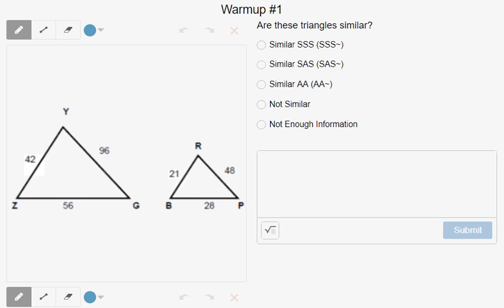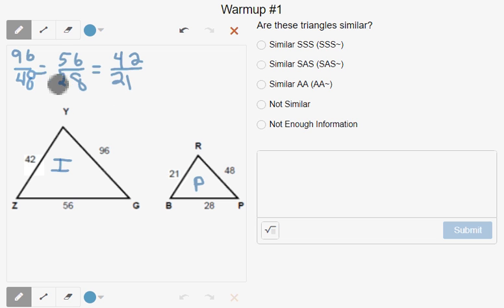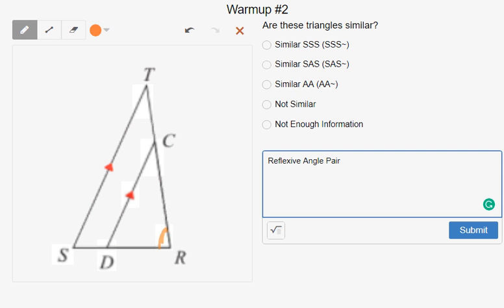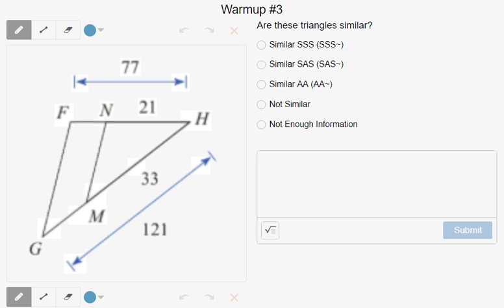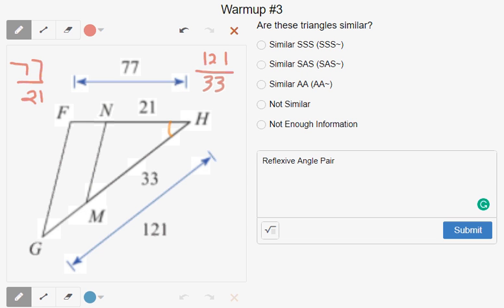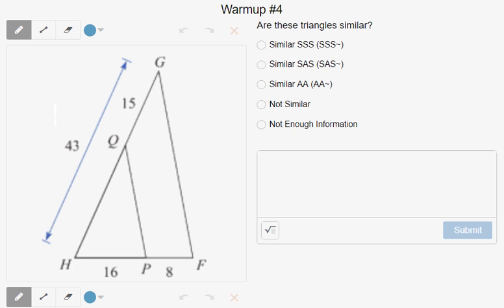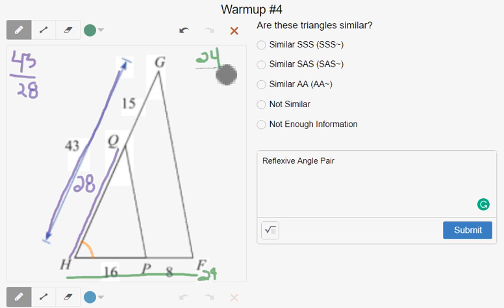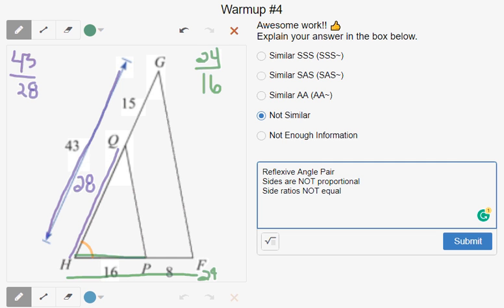Learning Task 7.6 Warm Up Recap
To be able to prove/identify similar triangles by AA~, SAS~ or SSS~.
Proofs are NOT two-column proofs.